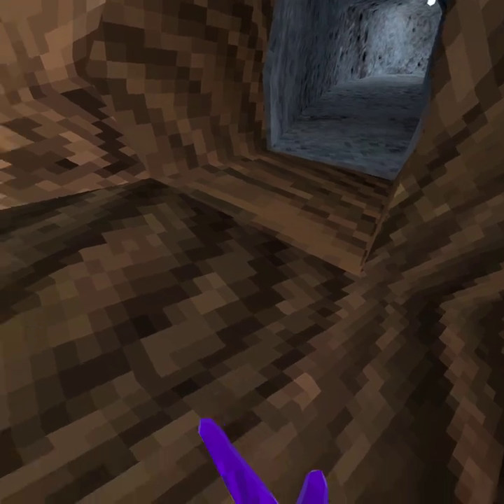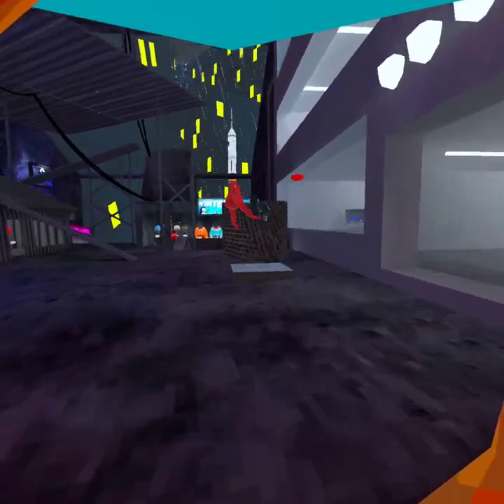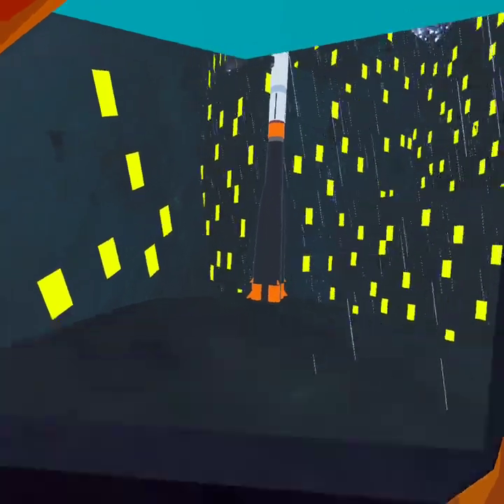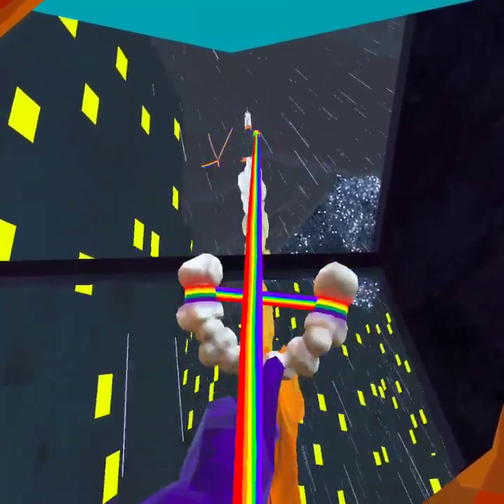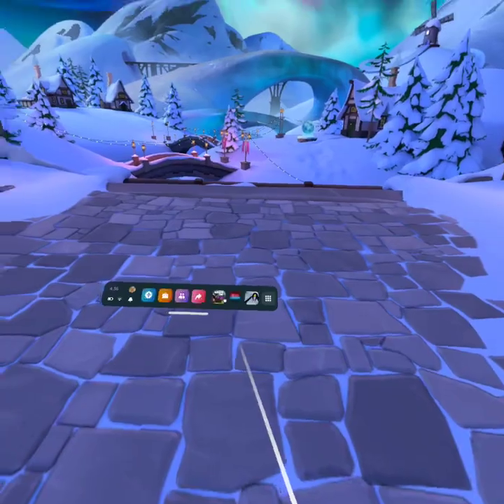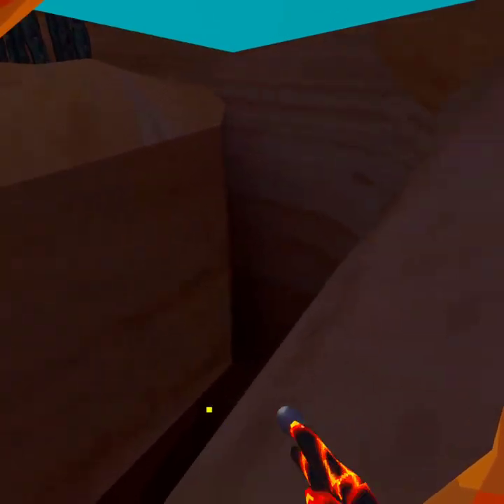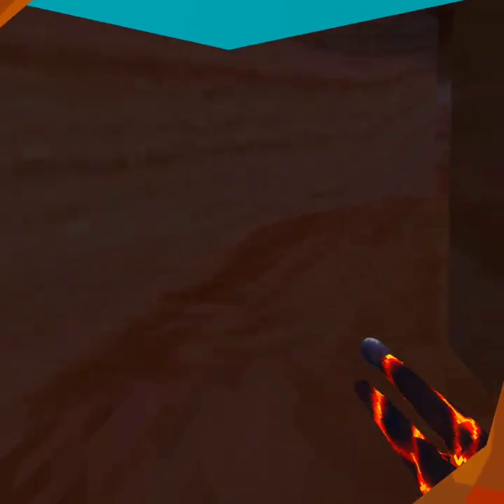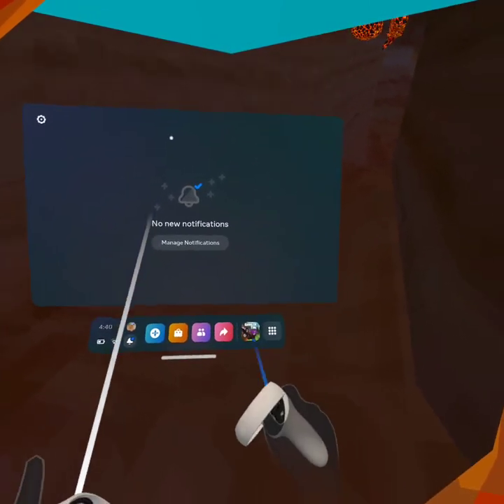How To See Rocket Launch In Gorilla Tag